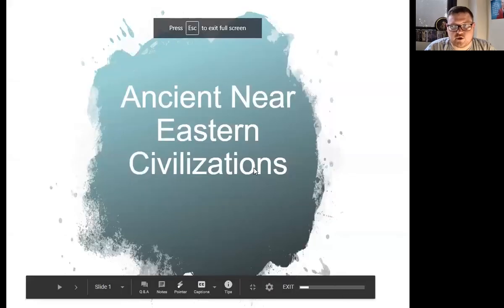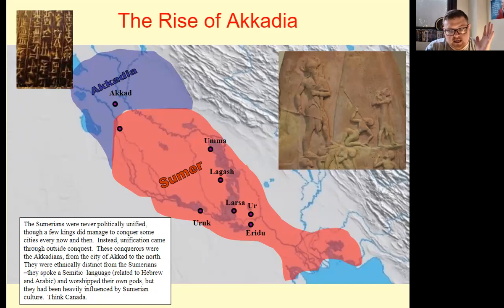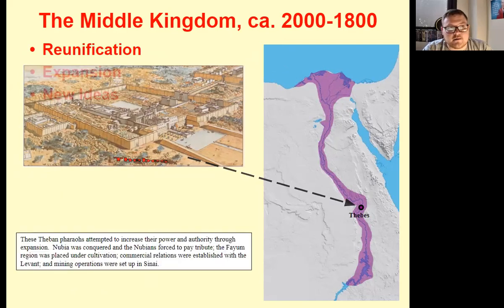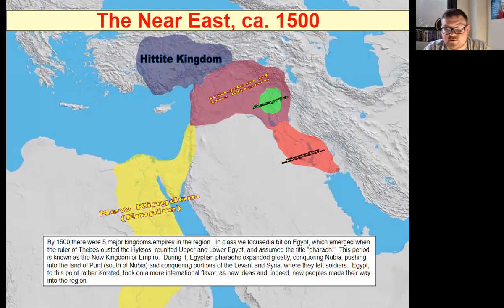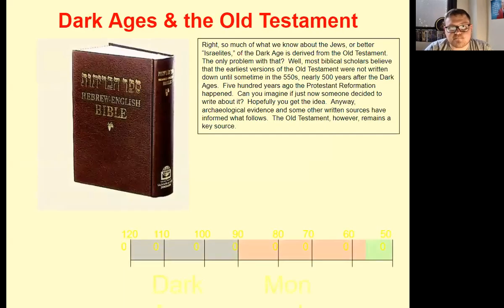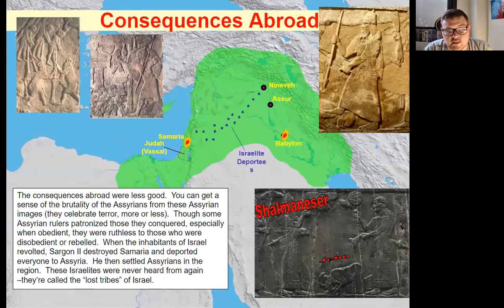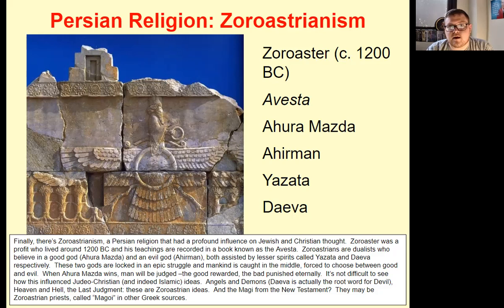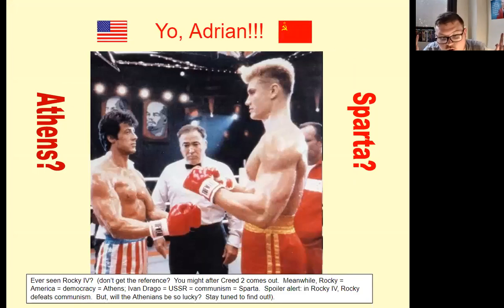World History Early Near Eastern Civilizations